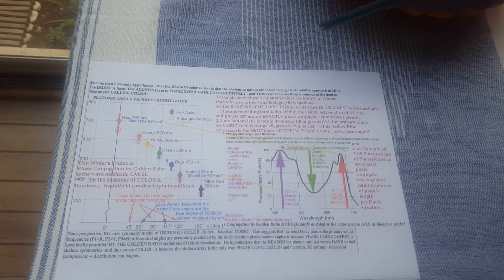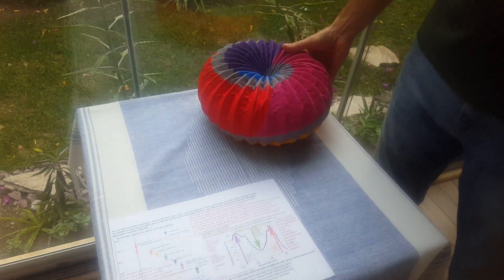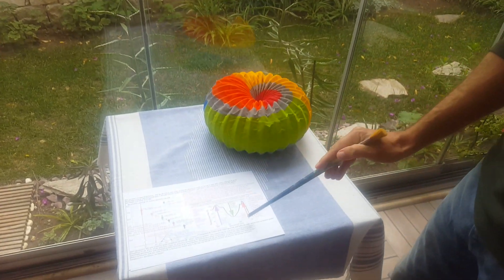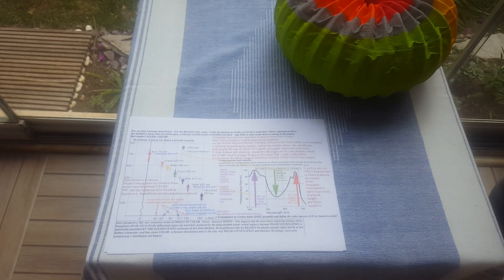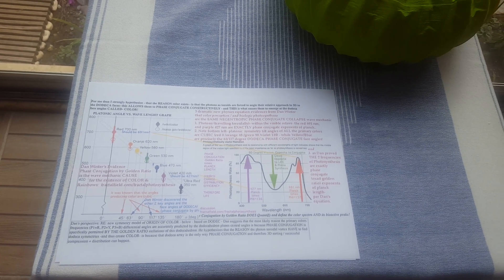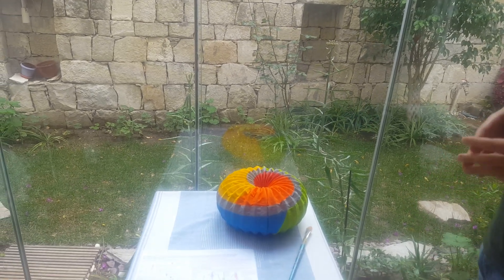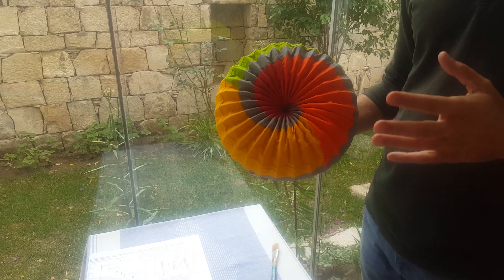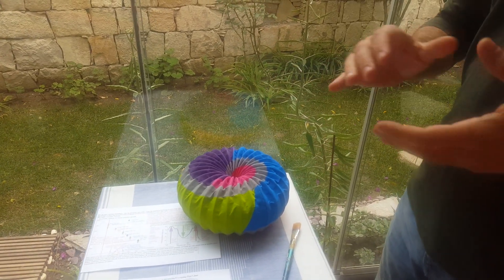Angular Arrangement of Colors on a Toroidal Photon Particle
Our good friend Bobby from Australia has asked us a question about the torus donuts.
Q: How do the angles of colors are specifically arranged on a toroidal topology (photon particle is a torus shape).
Answer and details in the video...

A very short introduction about what a torus field is:
Torus fields have always been engendered in the forms of plasma fields, clouds of charge, structures of photons and even in some elevated forms of DNA, alphabet, symbolism are just to name a few.
The majority of the scientists today agree that more than 99% of the universe is comprised of plasma which is a cloud of charge.
Given all plasma domains travel in donuts they have a toroidal form like: a torus or a donut.
More details available on the links.